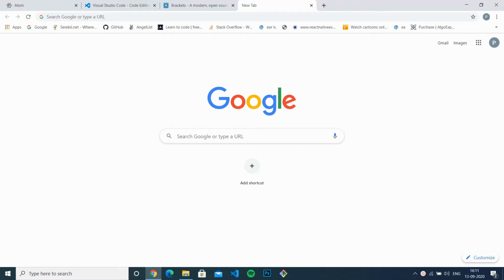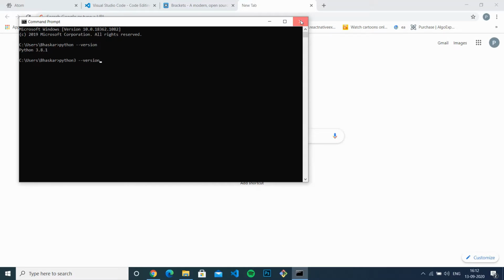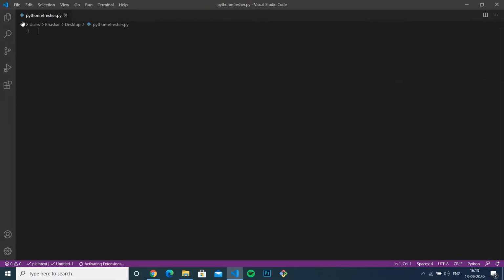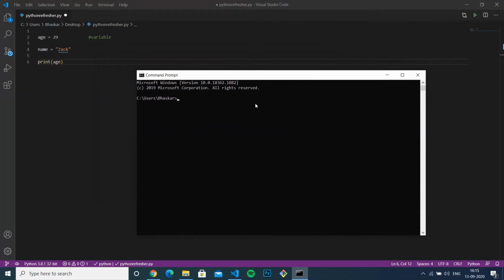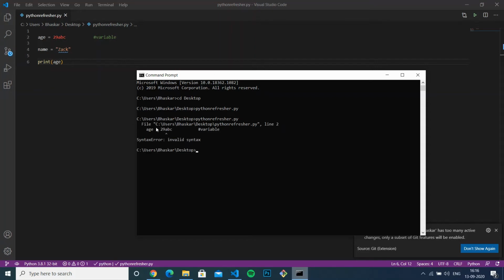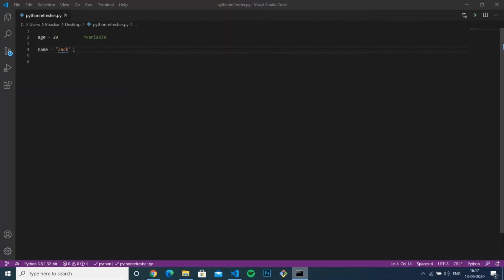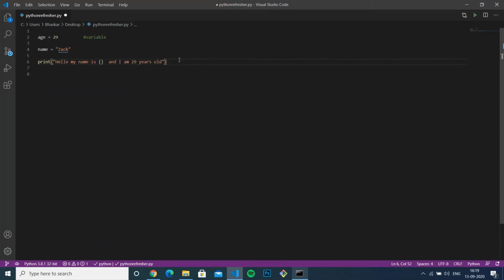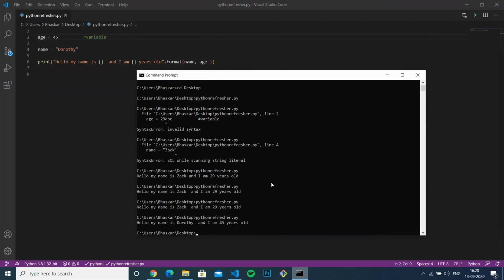FreeCourseOnPython(For Beginners)2020 Variables, Strings, Integer and Print Functions |PyProTech| #2